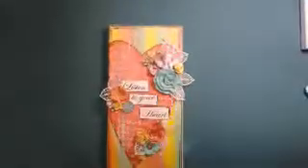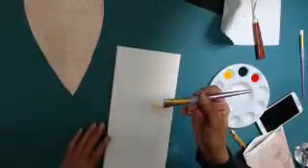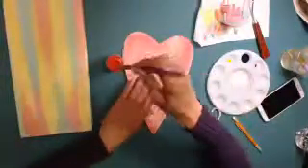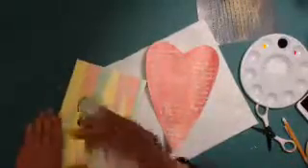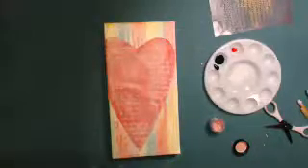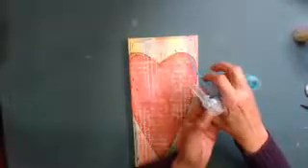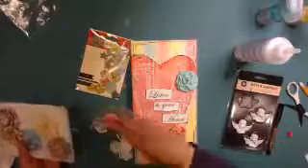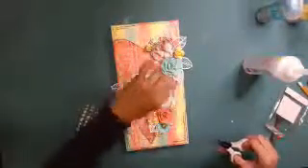Canvas for Flying Unicorn by Robbie Herring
This is a 6x12 canvas that uses mixed media techniques.  Several products are used including Lindy's Stamp Gang Magicals, Gesso and Modeling Paste.